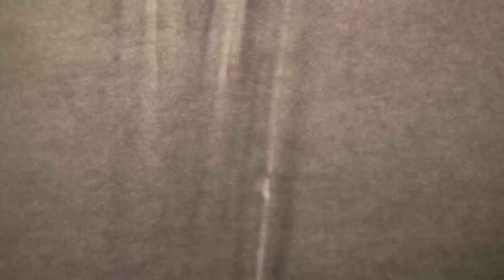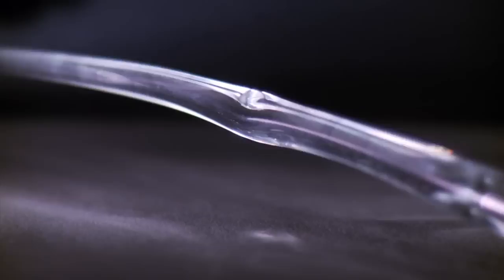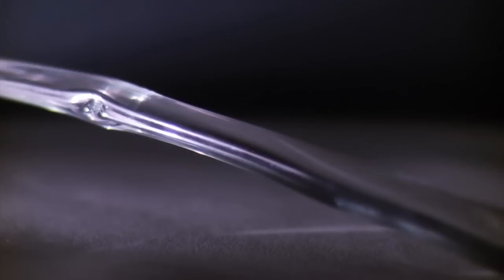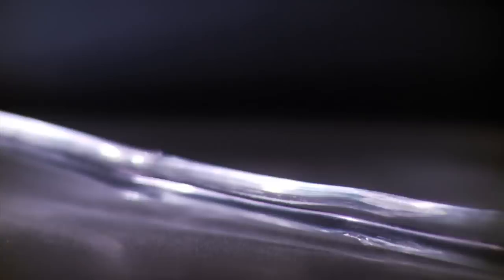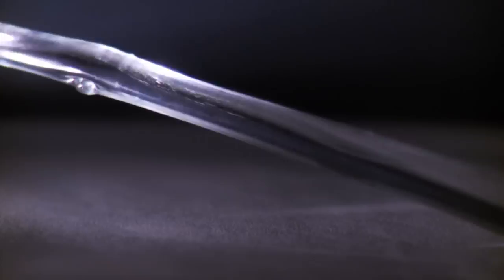LAG MELLEM LYS OG SKYGGE.mov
Podcast til udstillingen LAG MELLEM LYS OG SKYGGE med Maj-Britt Zelmer og Jakob Stig Isaksen.

Videography/ kamera og klip
Martin Thaulow

Musik/ Lydbillede
Martin Stig Andersen

Produktion
mtdesign